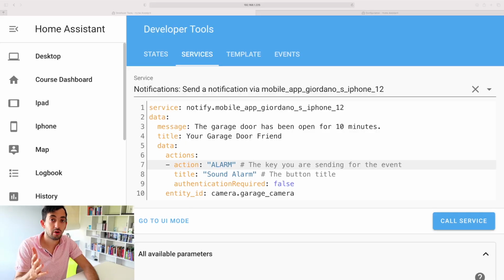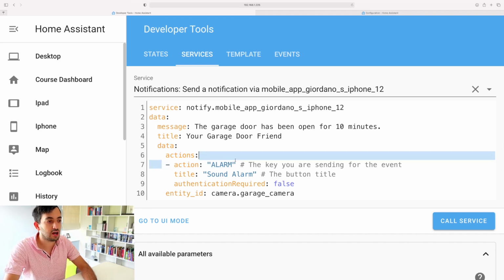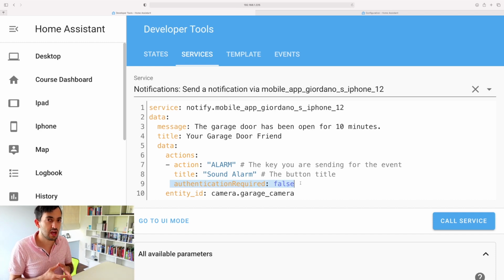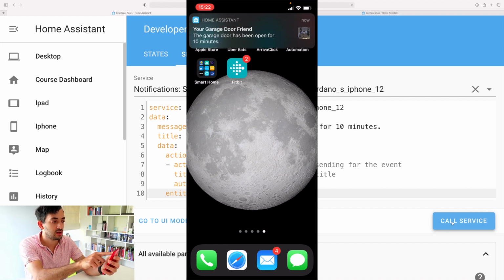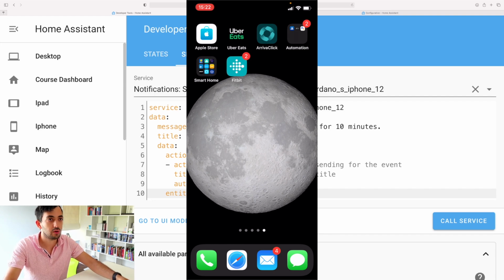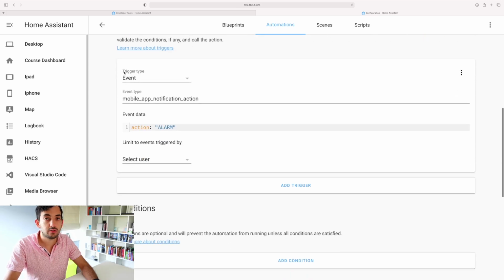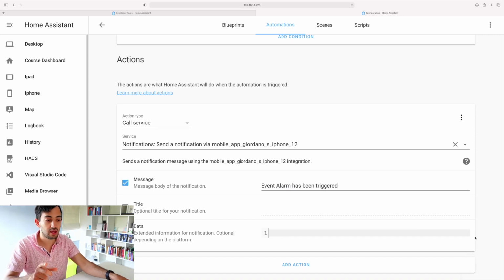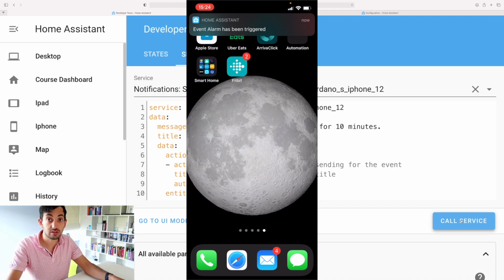How to setup Actionable Notifications in Home Assistant NEW RELEASE 2021.05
Home assistant actionable notifications have just got easier!
Reducing the number of add-ons will keep your system running well in a stable and robust manner. Fewer moving parts will make your life easier.

★Sample Code!★
service: notify.mobile_app_giordano_s_iphone_12
data:
  message: The garage door has been open for 10 minutes.
  title: Your Garage Door Friend
  data:
    actions:
      - action: ALARM
        title: Sound Alarm
        authenticationRequired: false
    entity_id: camera.garage_camera